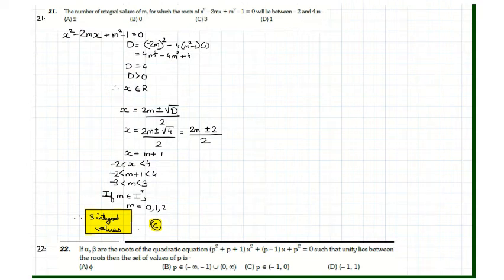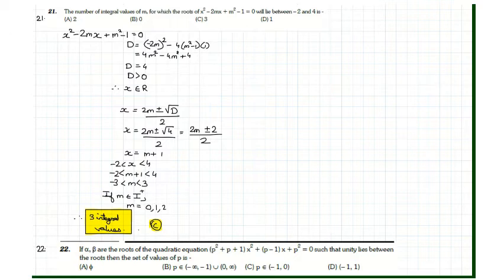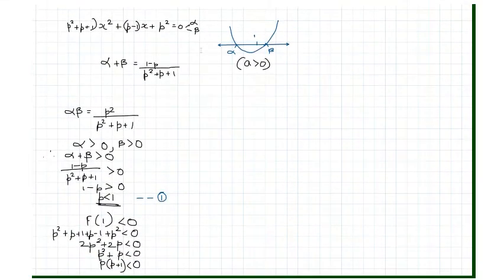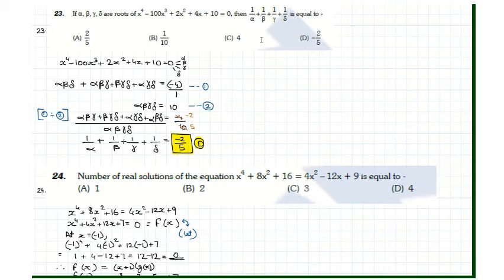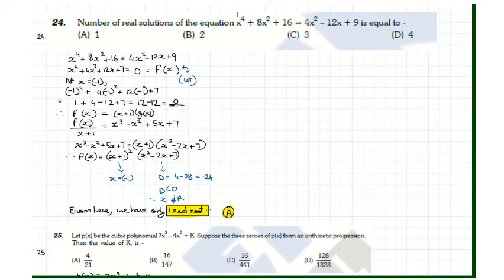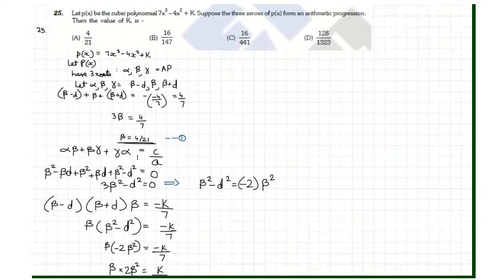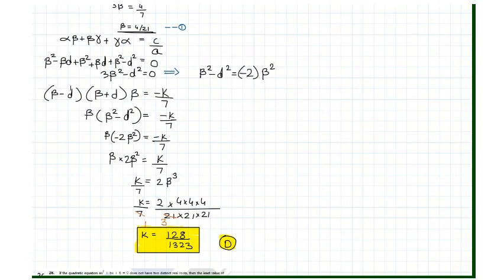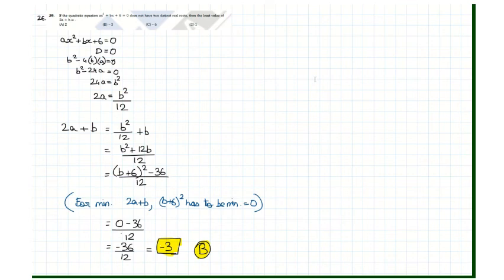Jee Mains Mathematics-2 | Part 3 | Quadratic Equations | Grade 11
This is the third video of the series. Let me know about your opinions in the comments section down below.